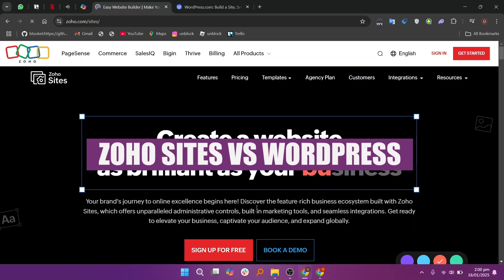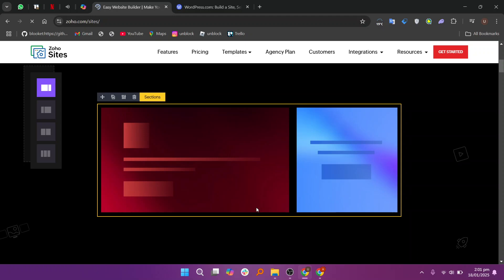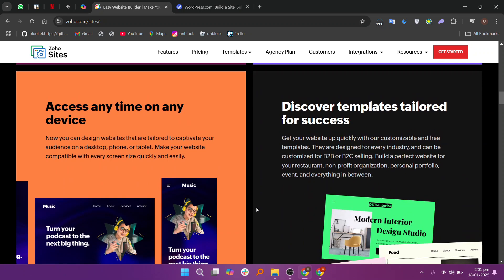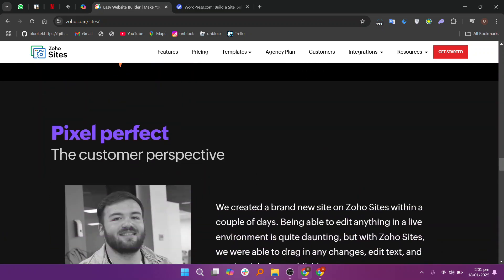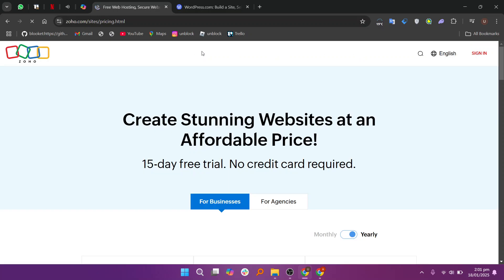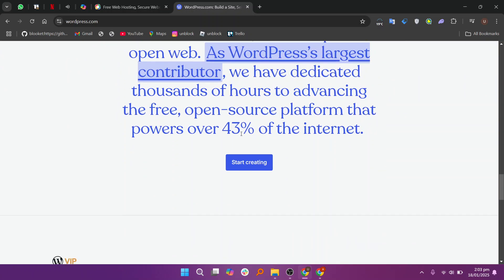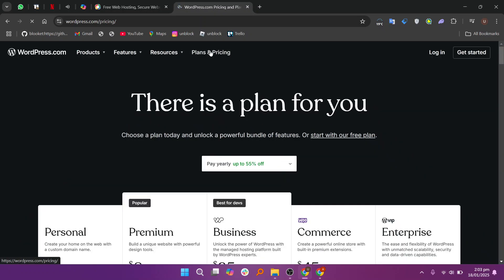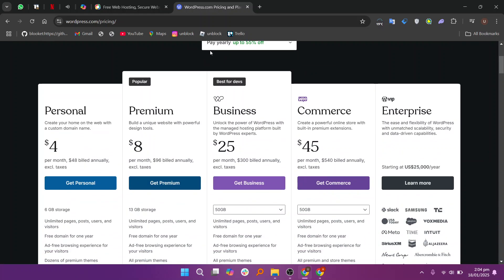Zoho Sites vs WordPress (2026) | Which One is Better?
In this video I'll compare Zoho Sites vs WordPress.